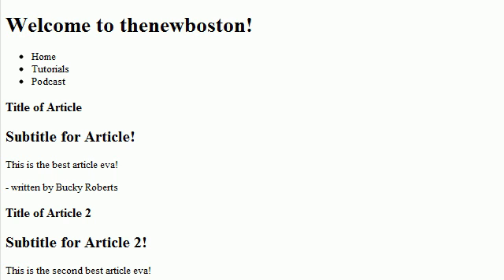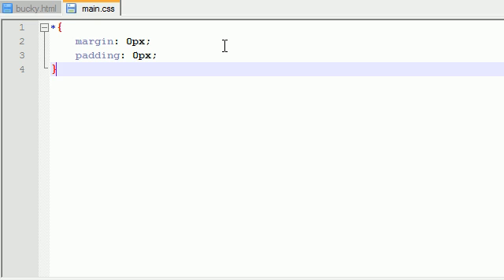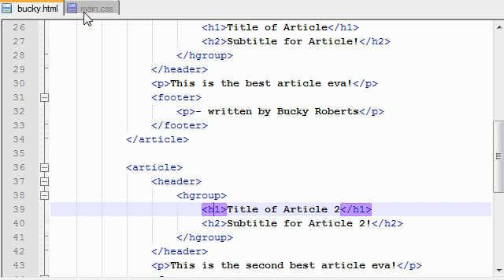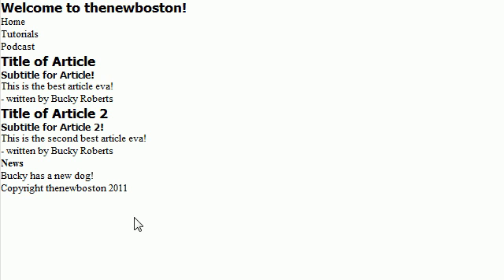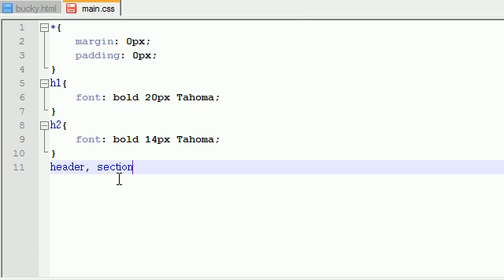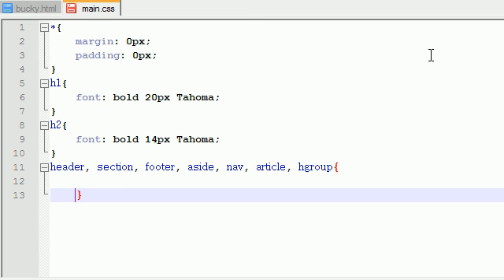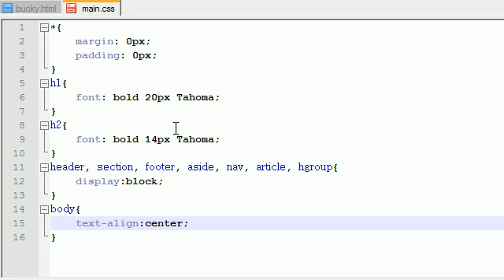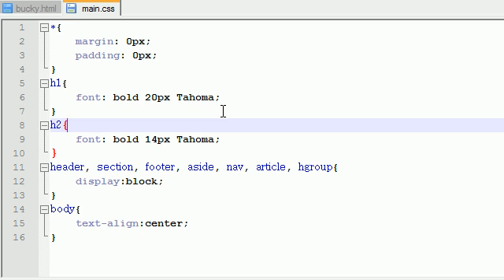HTML5 Tutorial - 10 - Starting the Styling